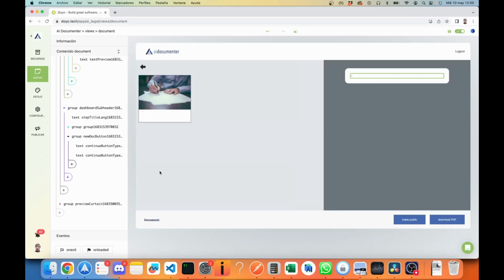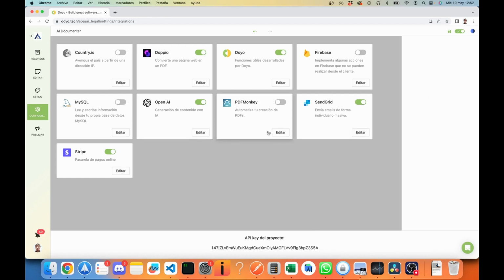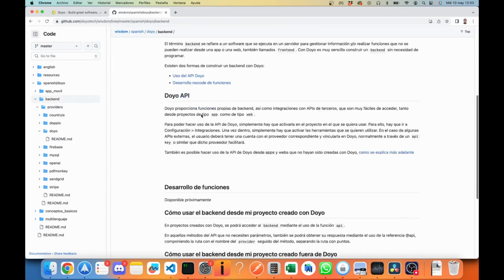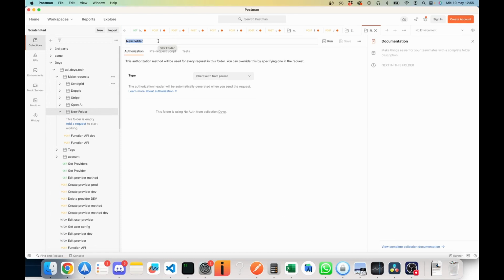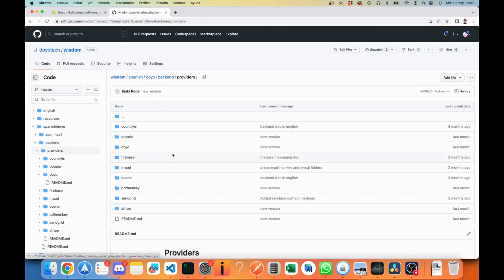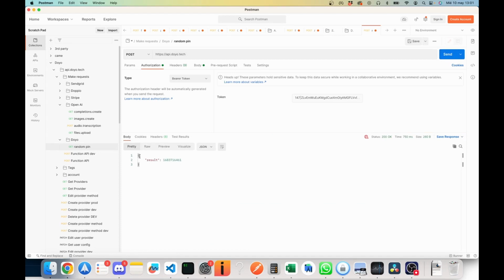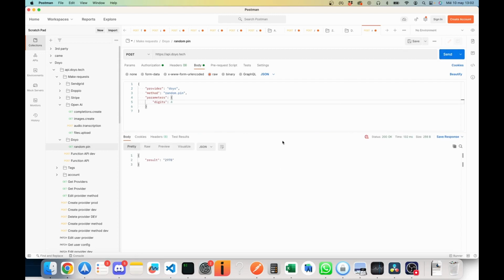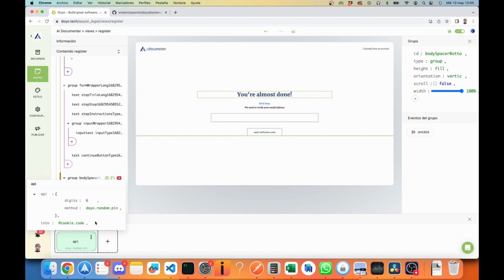Build your Startup with nocode: AiDocumenter.com (3)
In this video I'm explaining how to use the Doyo API feature to integrate with 3rd party providers.

We talk about Postman as well, a tool for testing APIs